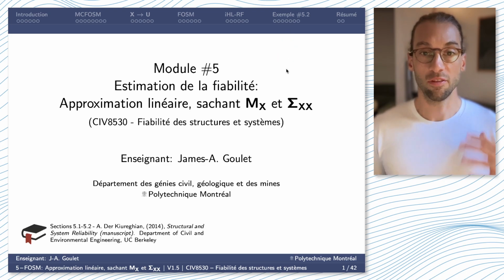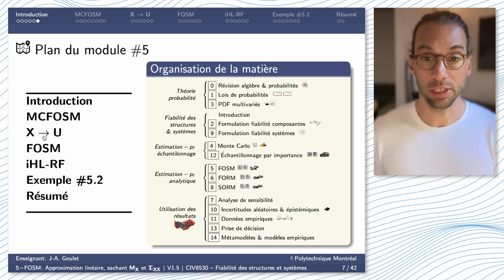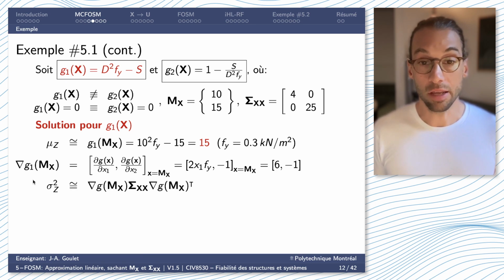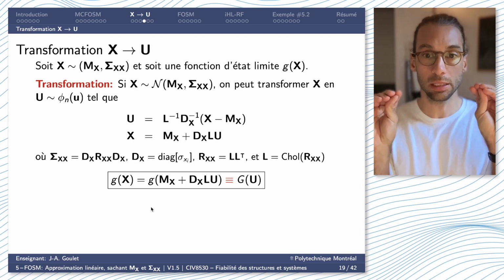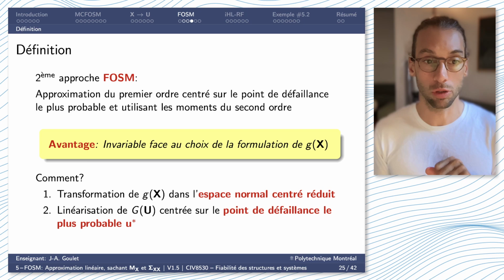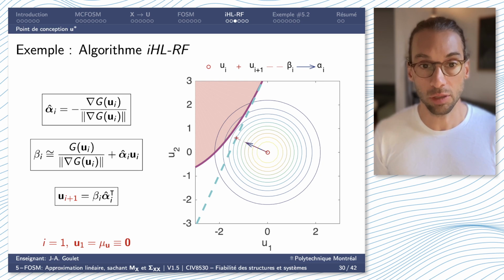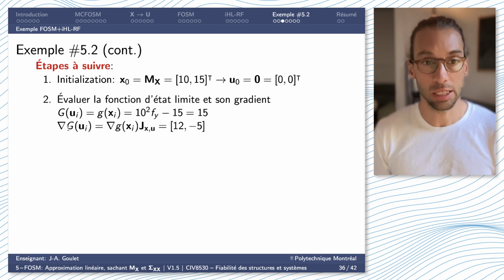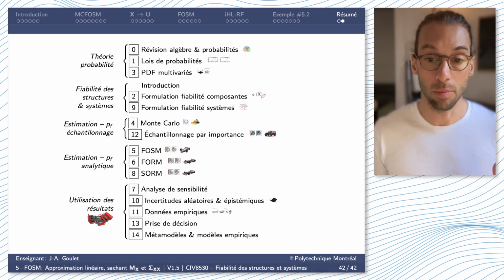M5 | MCFOSM / FOSM | CIV8530 - Structural & System Reliability [English version]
This video presents the Mean-Centered First-Order Second-Moments (MCFOSM) and the First-Order Second-Moments (FOSM) methods for estimating the reliability index/probability of failure of components.

00:00 Introduction
09:14 MSFOSM - Mean centred first order second moments
20:00 X to U
28:35 FOSM - First order second moments
35:30 iHL-RF - How to find the design point
45:15 Example #5.2
53:18 Summary & limitations